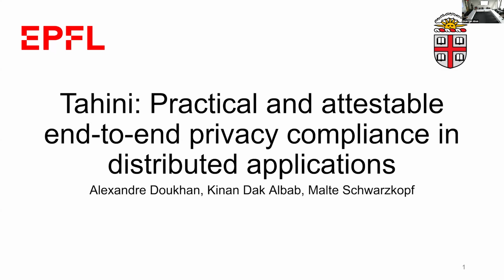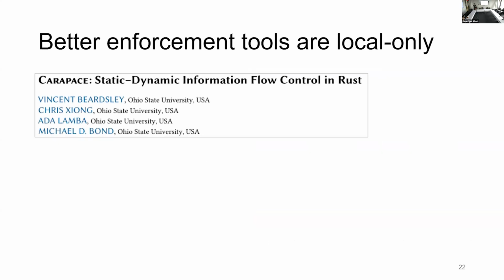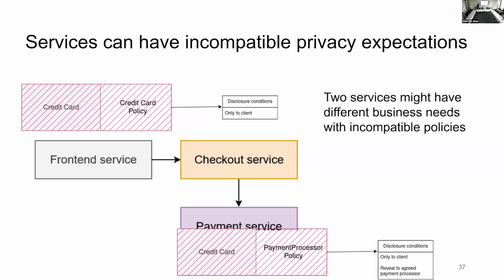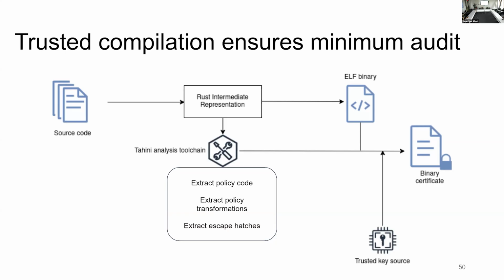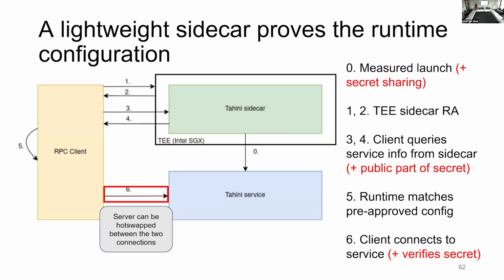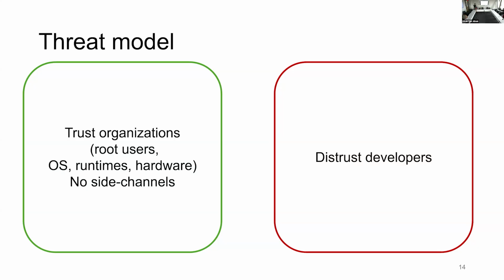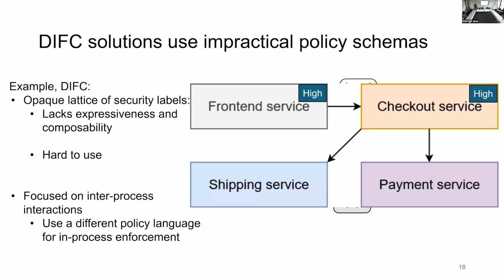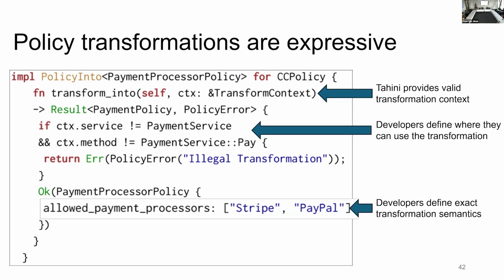Tahini: Practical and Attestable End to End Privacy Compliance in Distributed Systems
Speaker: Alexandre Doukhan, Visiting Researcher, Brown University

Abstract:
Scalable web applications are built on complex service architectures, which makes privacy properties hard to reason about. This leads to oversight, inconsistent enforcement and data leaks. Existing privacy compliance solutions fail to accommodate needs of common distributed deployments, such as flexibility and performance.

Tahini is a framework that provides end-to-end policy enforcement in distributed applications.  Developers define policies for local enforcement that can be verifiably enforced on remote services. Tahini upholds end-to-end guarantees while keeping services decoupled by providing a safe and explicit policy conversion abstraction. A lightweight, non-intrusive attestation protocol ensures that client-approved policy configurations are used by the connecting services at runtime.

Evaluations reveal Tahini is compatible with complex distributed applications’ policies, inducing acceptable overhead on end-to-end latency in communication-heavy scenarios.

Bio:
Alexandre Doukhan has pursued a MSc in Cybersecurity at EPFL/ETHZ. He has been working for 2 years as an undergraduate with Pr. Edouard Bugnion on matters of confidential computing and attestation in data centers. He has been working with Pr. Malte Schwarzkopf, on privacy enforcement in the distributed setting as well as AI agents’ security.